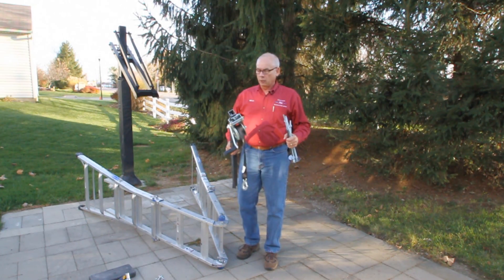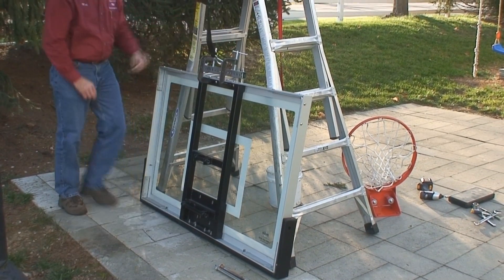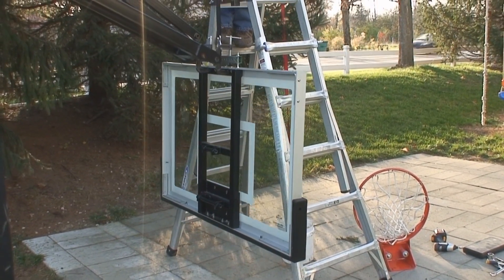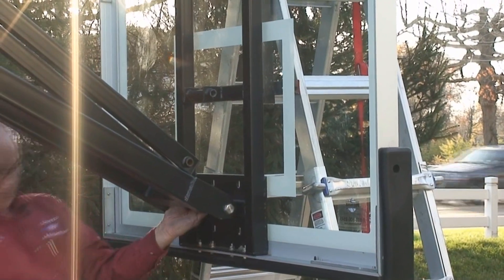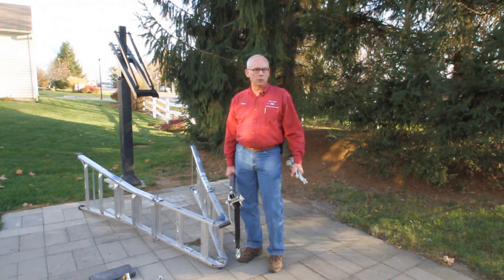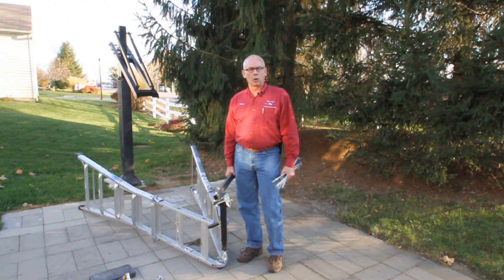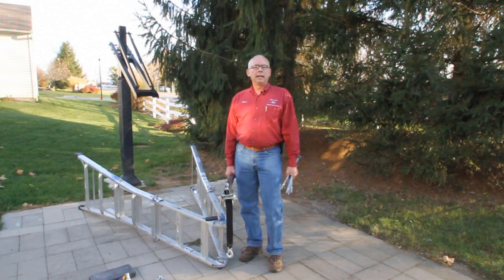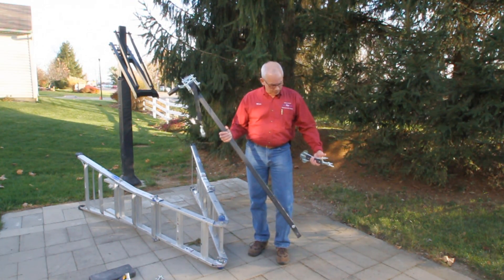Raise A Basketball Backboard Safely - The Gripper Crane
Raise a basketball backboard safely with The Gripper Crane. This crane was developed by Mike Mehrle for use in installing a backboard safely; even more so than using a helper. The crane will pay for itself in one use.